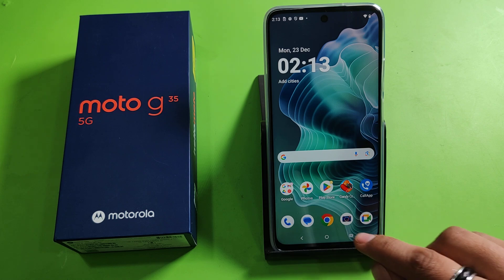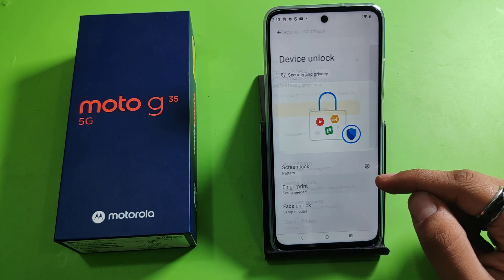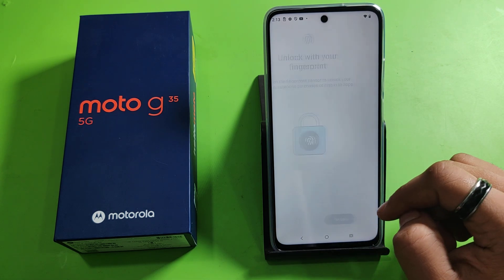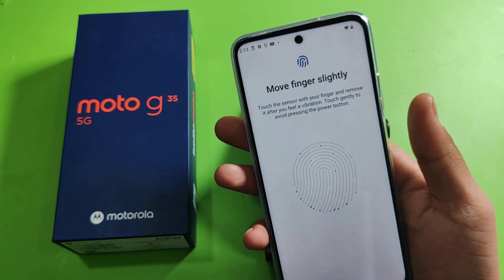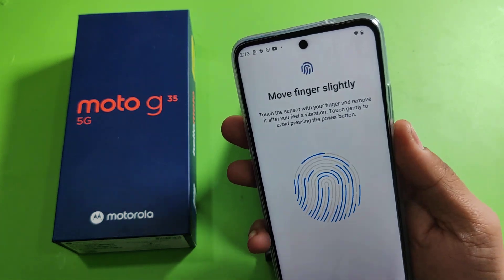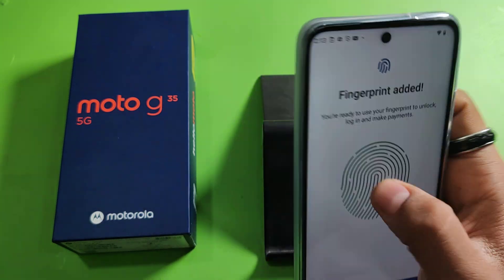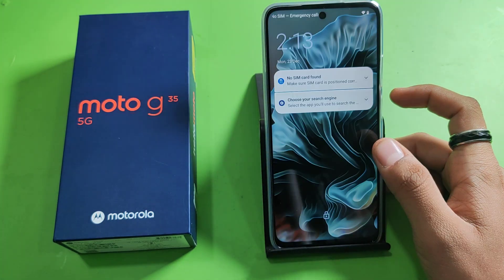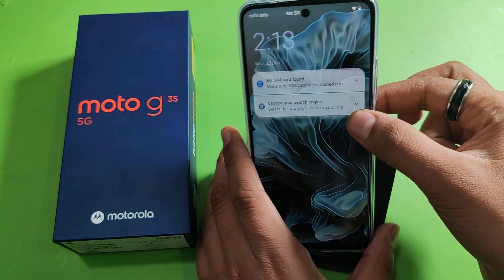Moto G35 5G Use Fingerprint lock settings || how to Apply Finger lock password on motorola